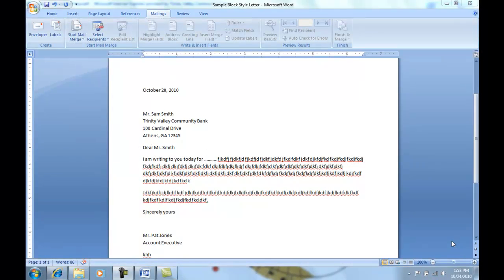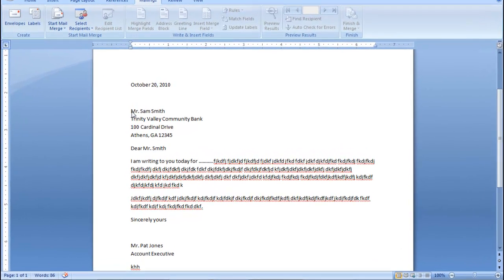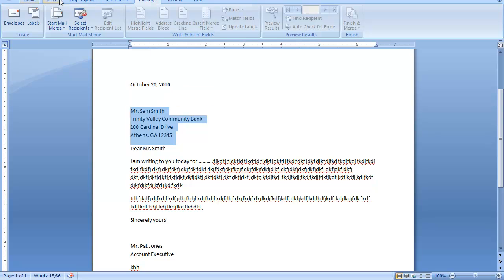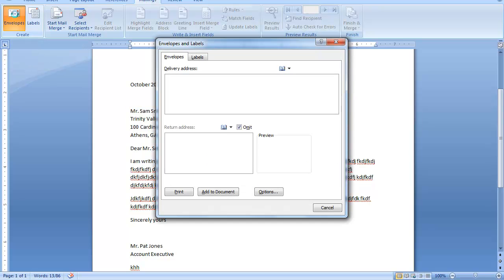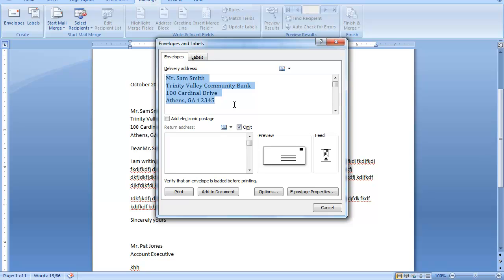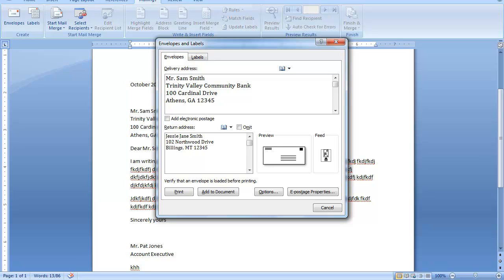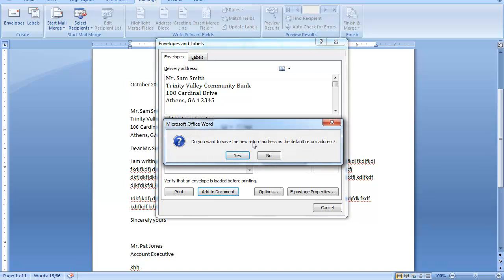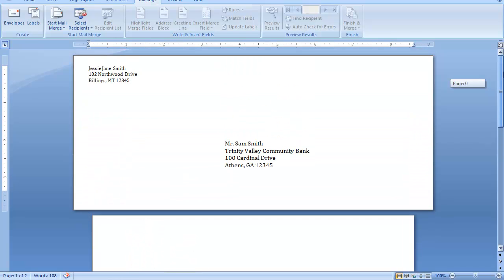Letter with Envelope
How to add an envelope to your letter in Microsoft Word 2007 or 2010